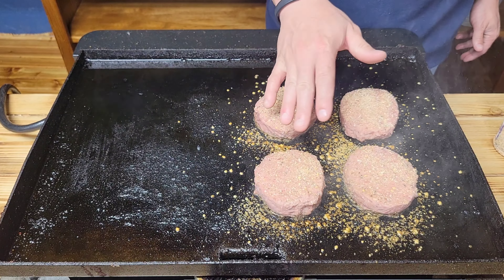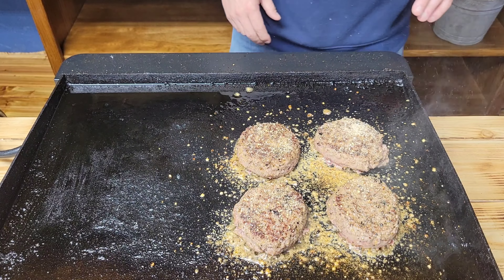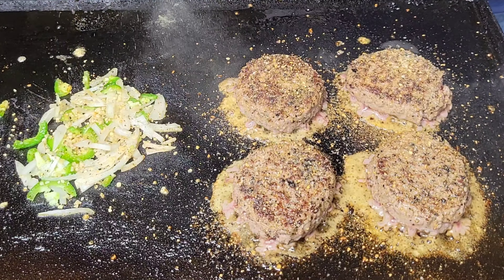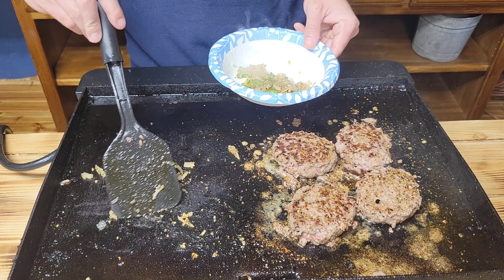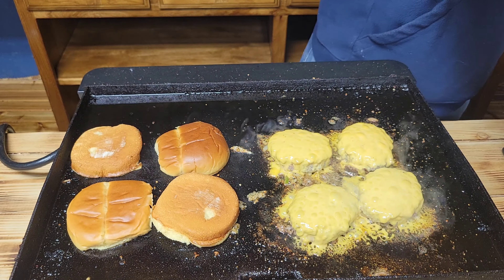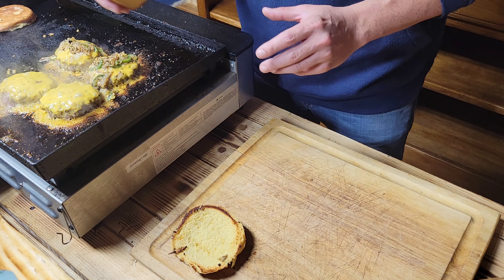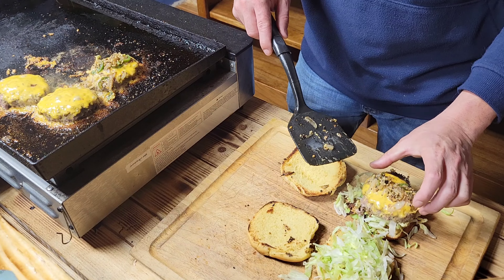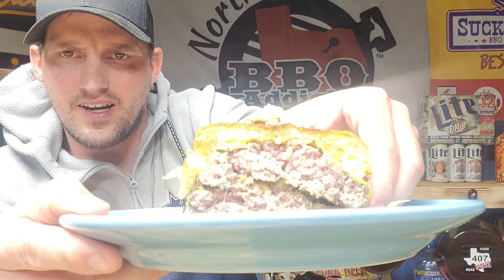Classic Cheeseburger Recipe | Flat Top Griddle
Today, we fire up the monument grill flat top cooker. We got USDA prime ground beef from 6 brothers beef company. And we're gonna make some really awesome double cheeseburgers on the griddle. We seasoned these burgers with spg from sucklebusters. If you make these classic cheeseburgers, you will fall in love with them. And so will your friends and family.

Monument Grills
Sucklebusters
Six Brothers Beef Company